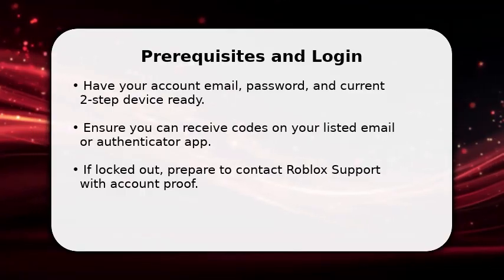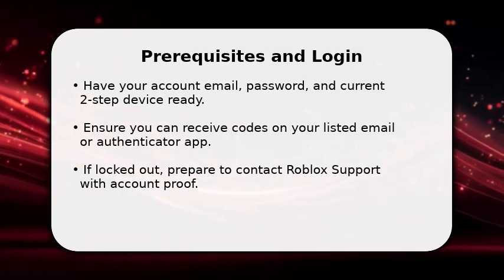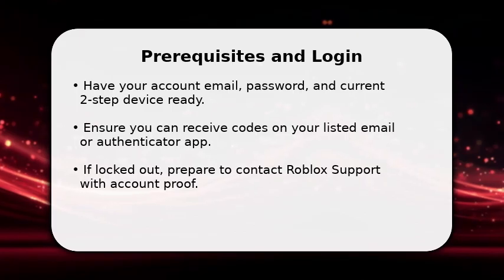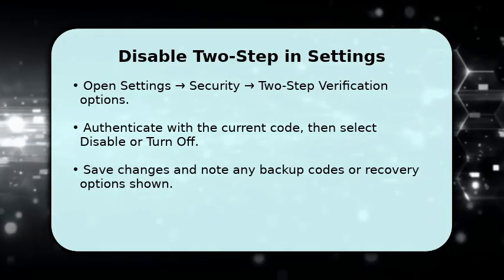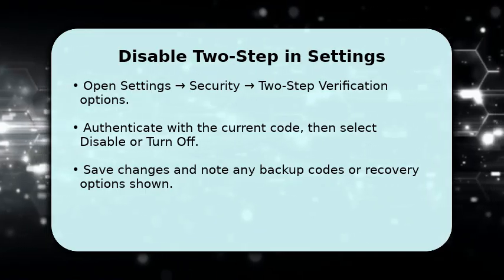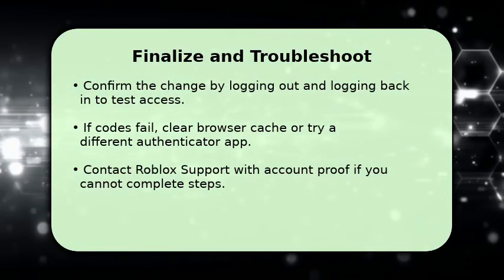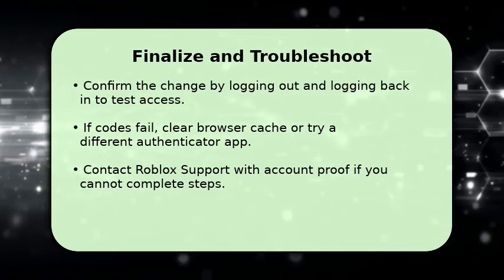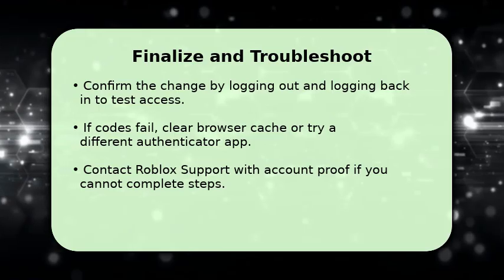How to Turn Off Step 2 Verification Roblox 2025 (only Way)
This video provides a step-by-step guide on bypassing Step 2 verification in Roblox for the year 2025.